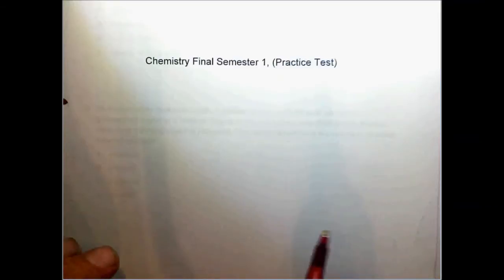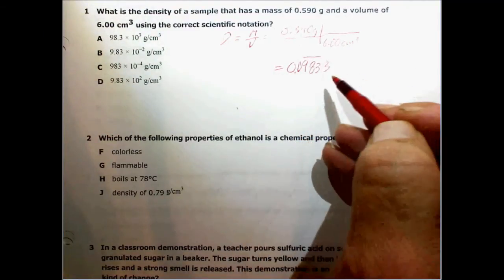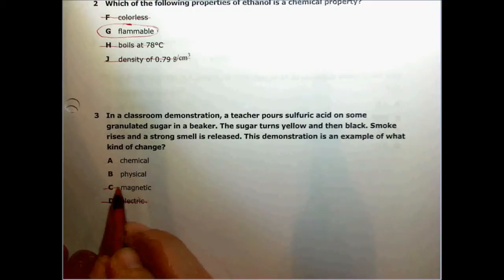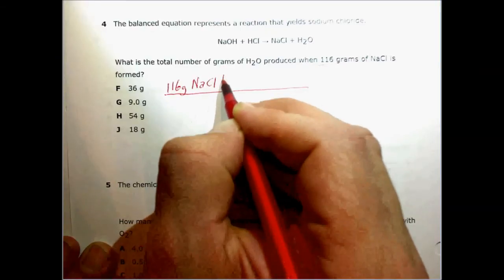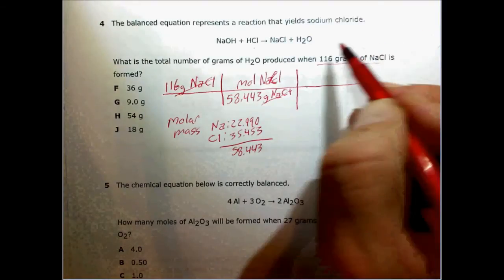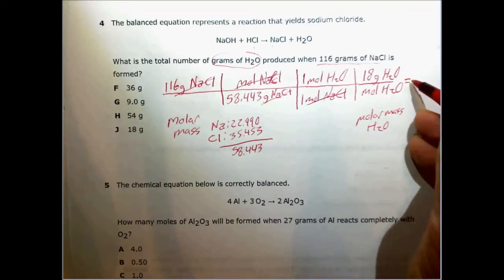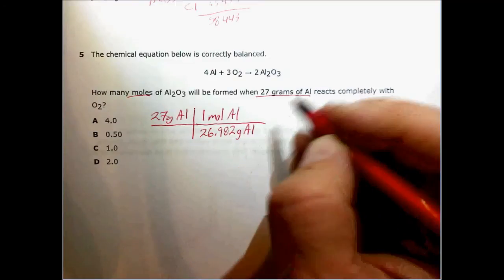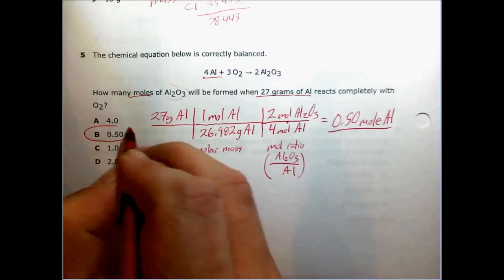Final Exam, Part 1 (Questions 1 - 5)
Harmony School of Nature and Athletics (HSNA), 10th Grade Chemistry, Practice Test for the 1st Semester Final Exam.  Answers and Explanations Part 1, Questions 1-5.
By Mr. G. W. Franz